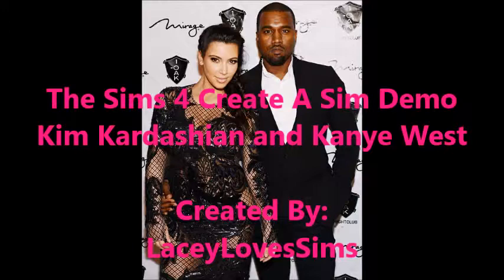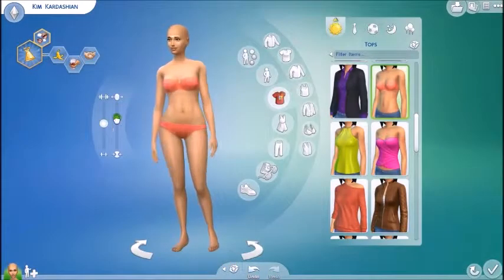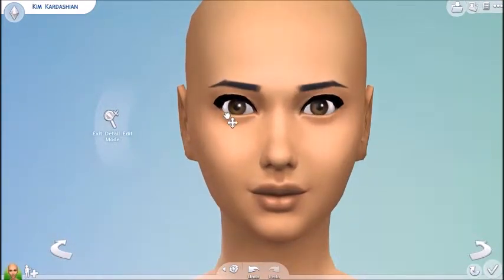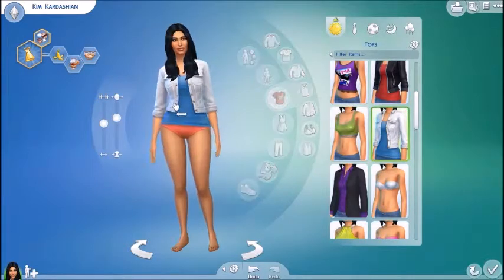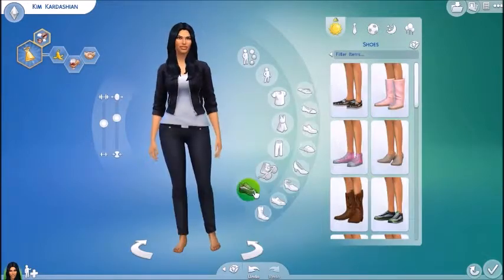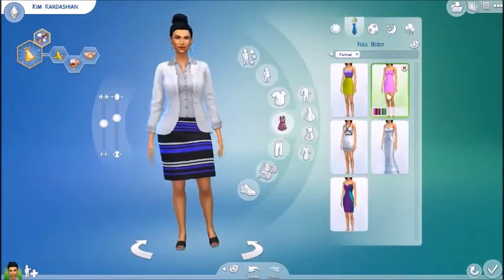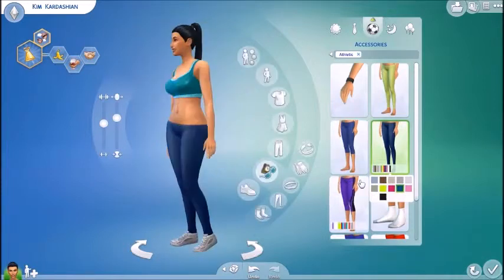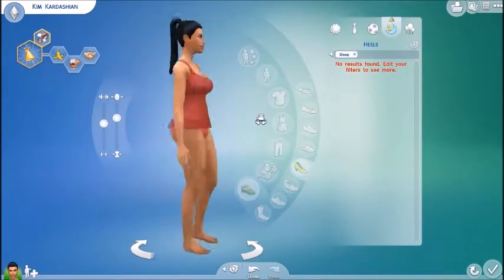The Sims 4: CAS Demo - Kim and Kanye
My newest creations are Kim and Kanye! I know there have been a lot of these already made by other simmers, but I was drawing a blank! I hope you guys like them!

All of my creations are available on The Sims 4 Gallery.

The Sims 4 Gallery Username: LaceyLovesSims